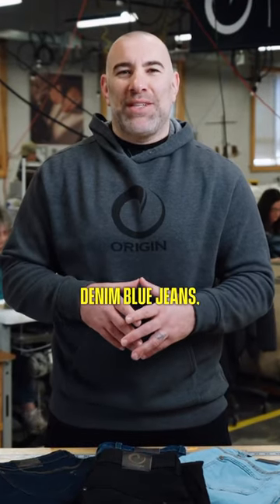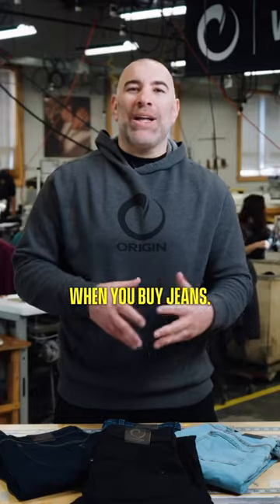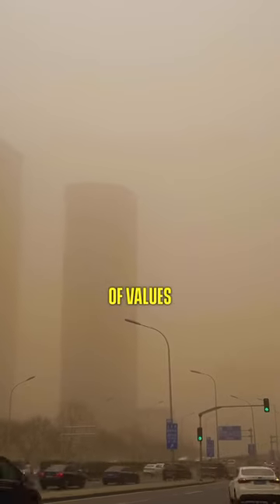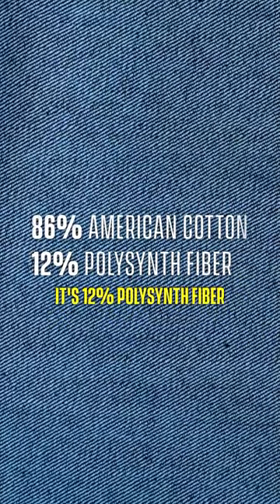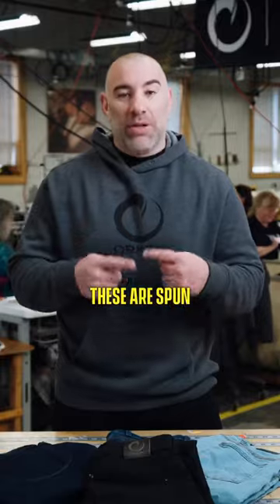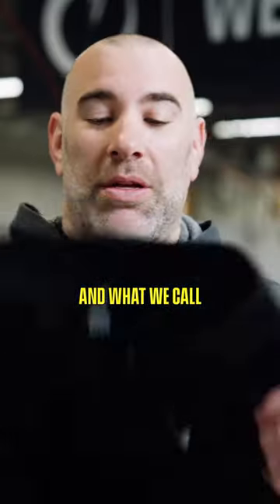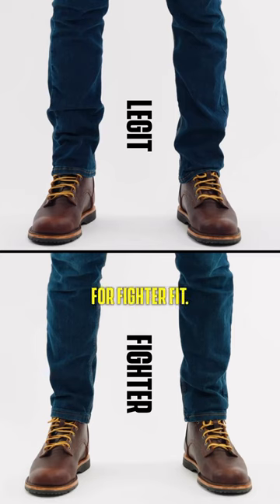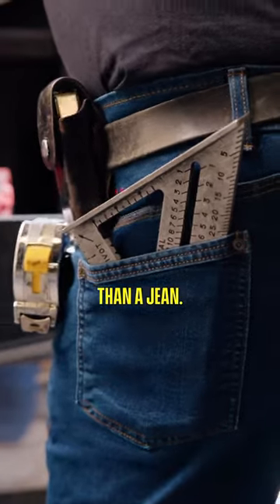These Jeans are Built By FREEDOM